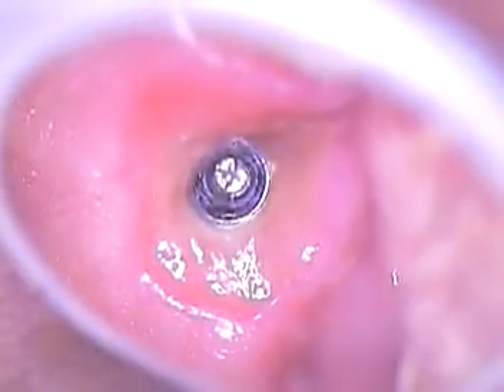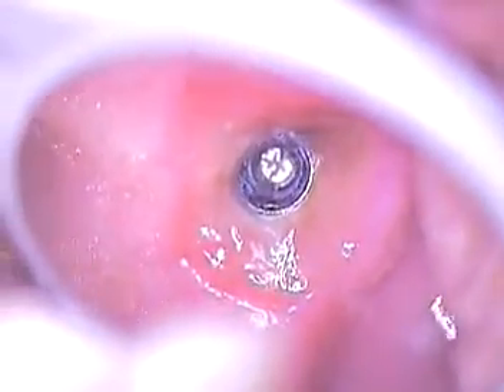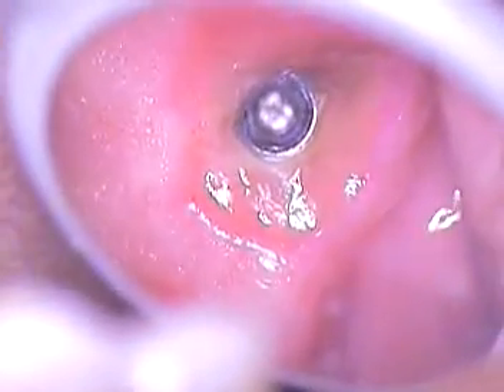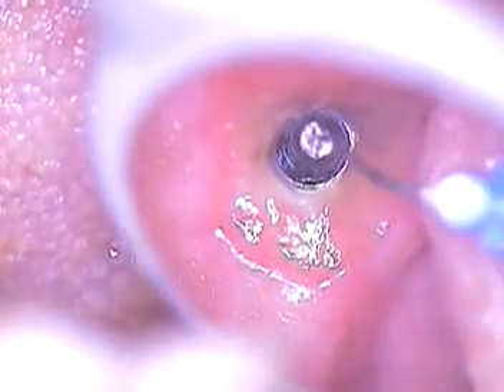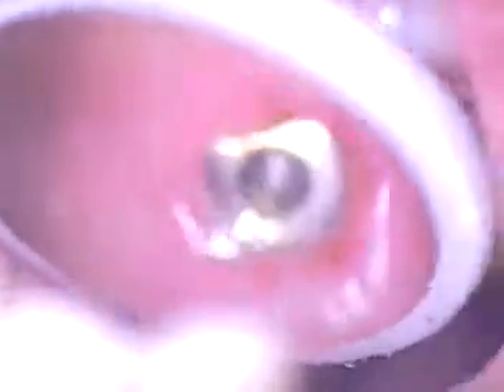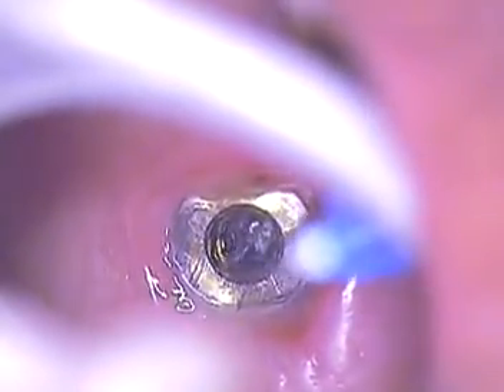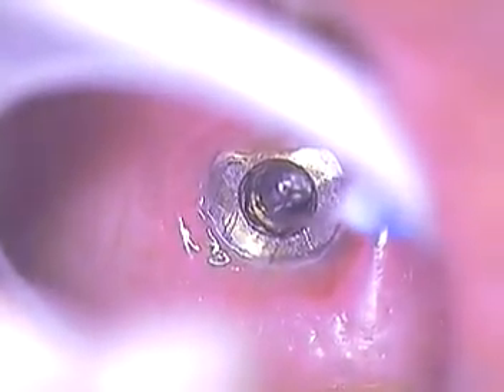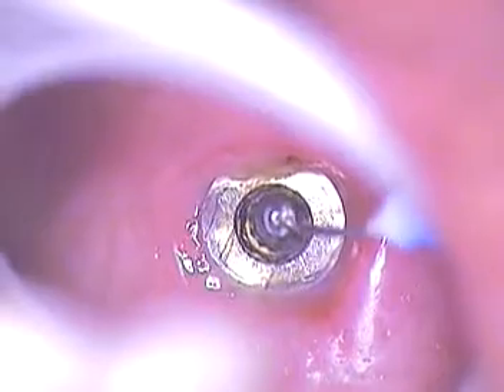2. Dental Implant Broken Screw Retrieval Method - Bio-Met 3i DR. GERARD CUOMO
A local dentist referred this implant case to me for broken screw retrieval. The dentist tried to use a screw removal kit from the implant company.  He stated that the technique was too difficult to do without the use of a dental microscope. The dentist contacted me from watching my previous YouTube videos on broken screw retrieval (rescue cases).  The treatment was successful and the patient was very happy avoiding surgical removal of his existing implant fixtures. The dentist can now comfortably restore the patient's mouth with a new implant bridge using the existing implant fixtures. GC